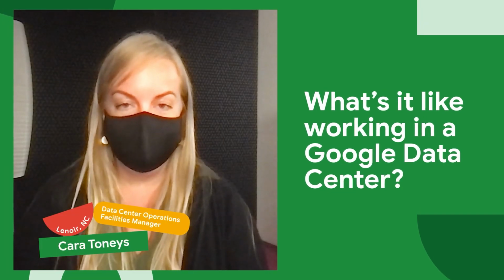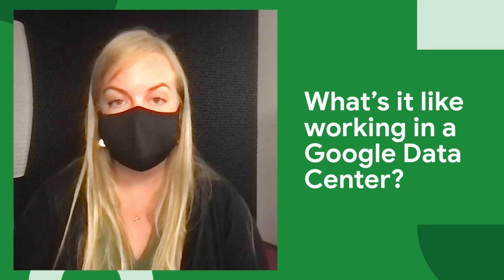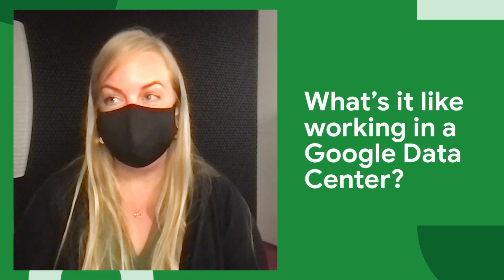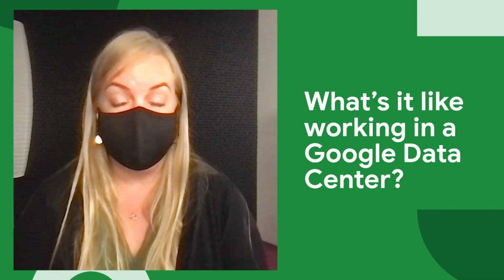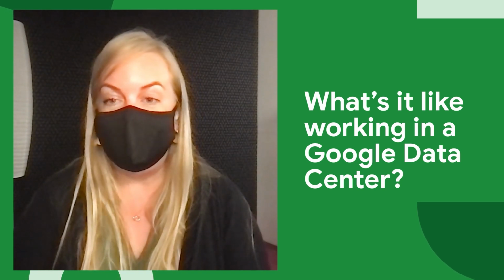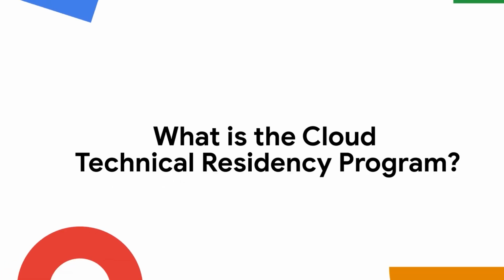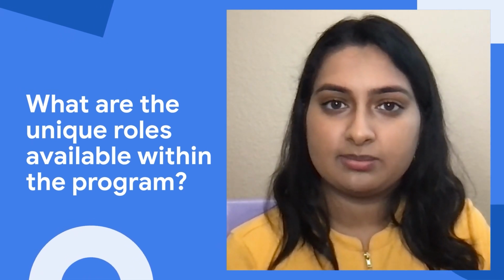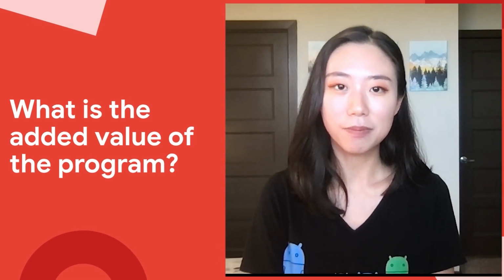My Path to Google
Interested in learning about various opportunities at Google? As we kick off conference season with the Grace Hopper celebration (the largest gathering of female technologists it the world), we sat down with some Googlers to chat about their various paths to Google. Learn about the many different roles and teams at Google and head to our careers site to apply today!